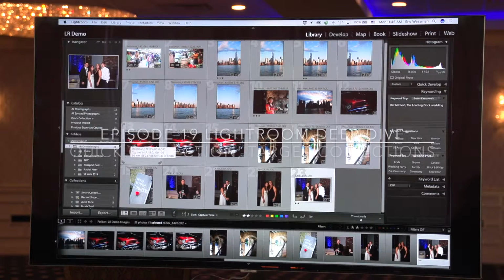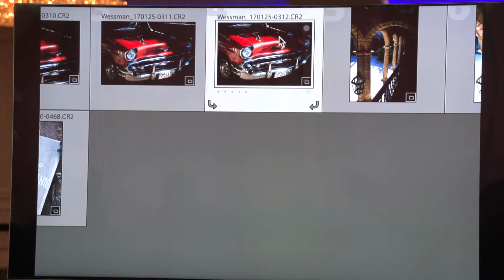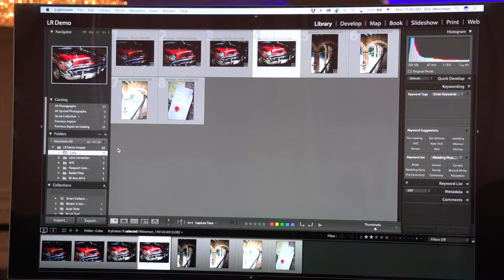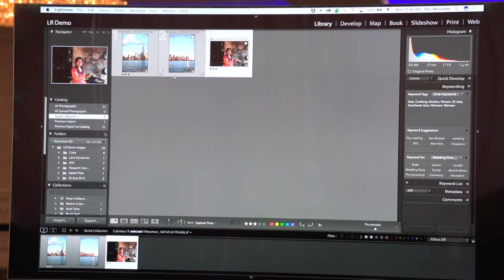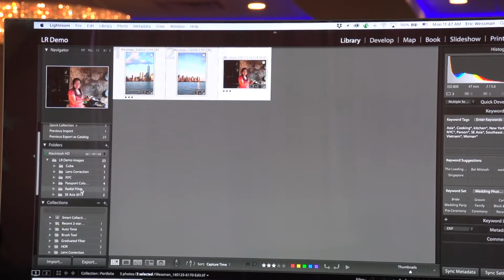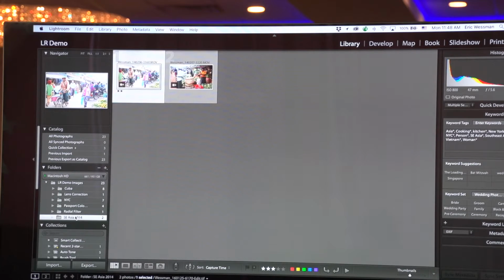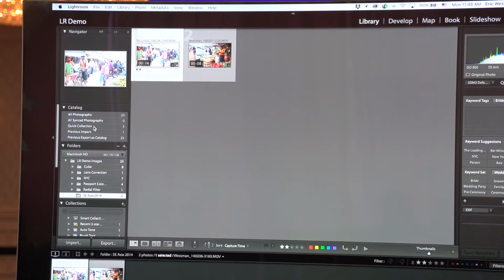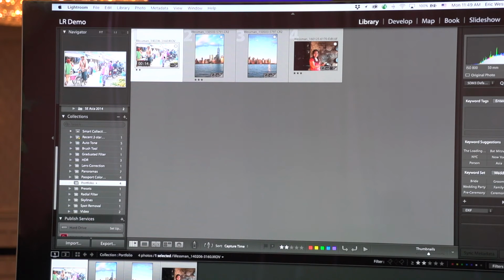Episode 19 Lightroom Deep Dive Quick Collection, Target Collections